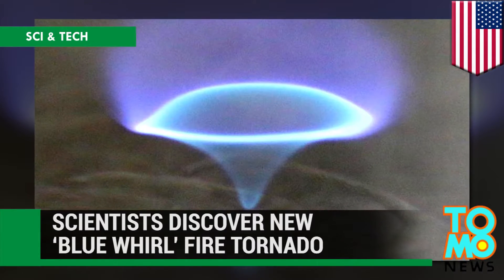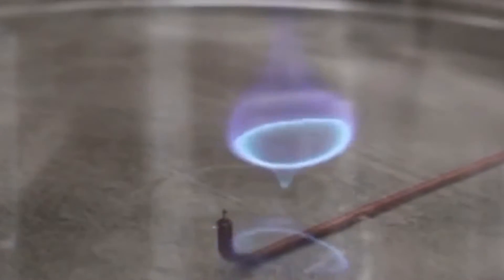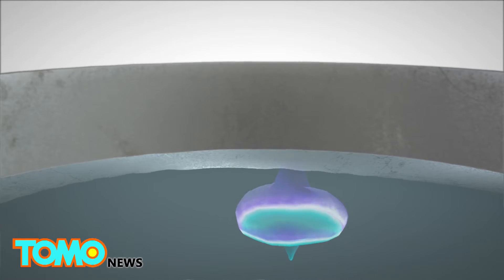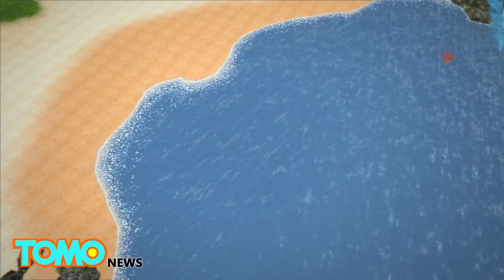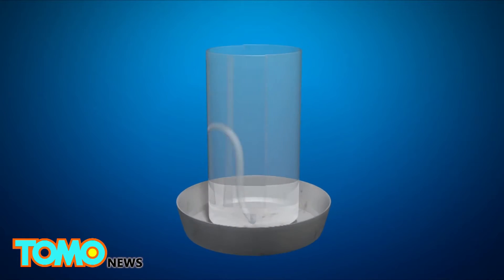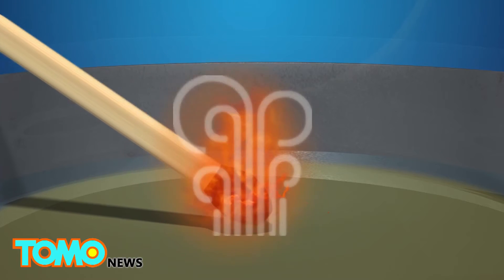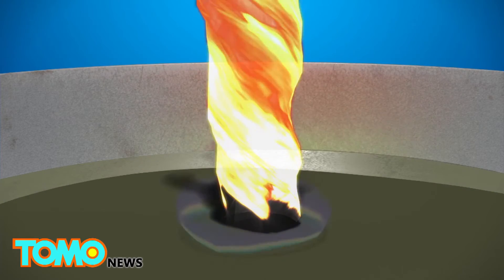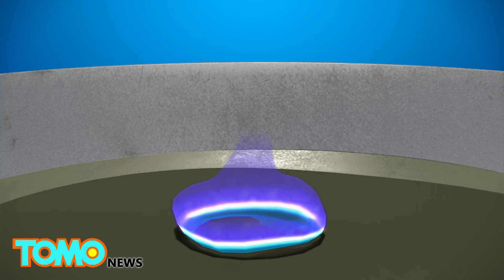Blue fire tornado: ‘Blue whirl’ could be the answer to cleaning up oil spills - TomoNews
COLLEGE PARK, MARYLAND — Researchers discover new “blue whirl” flame that they believe could be the key to cleaning up oil spills.

The flame is a blue-colored fire tornado found by a team of researchers in the A. James Clark School of Engineering at the University of Maryland. Named the “blue whirl,” the tornado in controlled conditions could be the most efficient way to burn hydrocarbon fuel.

Unlike yellow flames, a blue flame is a sign of a more complete, near-perfect burn with far fewer emissions.

A fire tornado that burns in a blue-violet color has never been created before, but now researchers know how to start one. In a round glass tank with slits in its side, researchers placed a liquid fuel, n-heptane, onto a pool of water. When lit, the fire sucks out the oxygen in the air, as slits in the tank cause the fire to whirl; this creates a normal, yellow-burning fire tornado. To tame the yellow fire tornado, the engineers injected a slow, steady stream of fuel into it from below. And as the flame feeds off the fuel, it shrinks and burns blue.

While there is still much to be learned about the flame, researchers did note they were able to maintain the flame for extended periods. The blue whirl offers an more efficient option for burning oil off water’s surface.